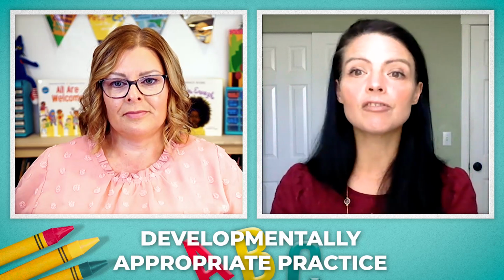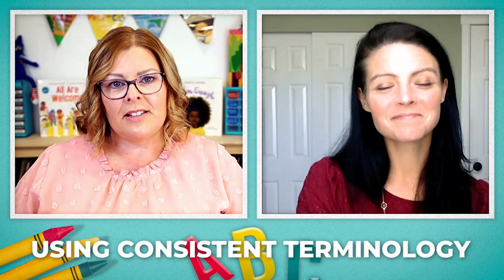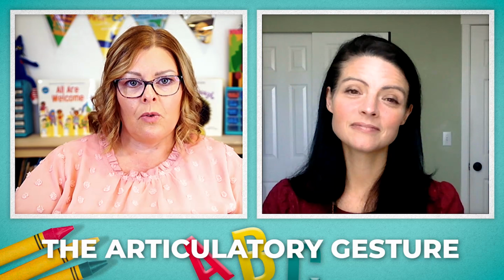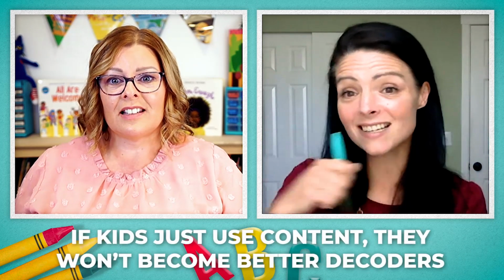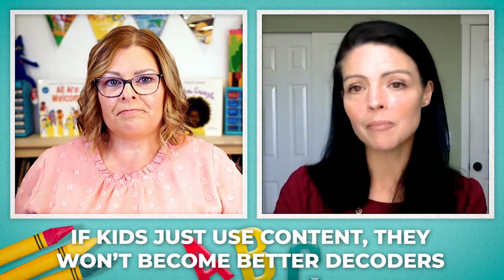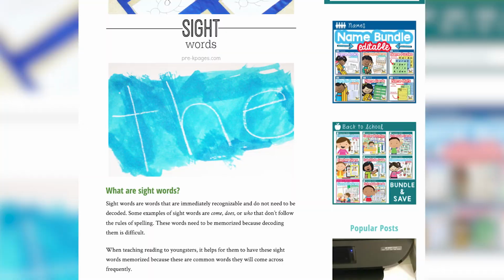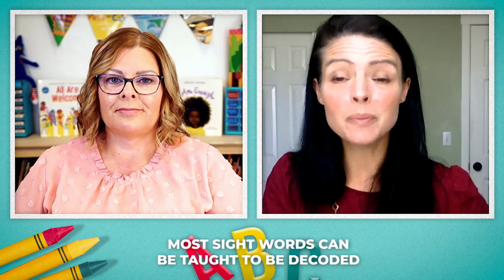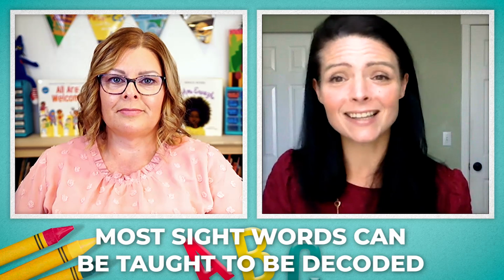Science of Reading: What Preschool Teachers Need to Know | Interview with Allison McDonald (Part 2)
Picking up from last week's episode, we continue on today with my discussion with fellow preschool educator, Allison McDonald, about the Science of Reading.

In the last episode of Elevating Early Childhood, Allison and I discussed the science of reading, the importance of oral language development, and how you can help your students create a foundation for literacy.

Today, we pick up again and discuss even more exciting (and fun) subjects, such as the importance of being intentional with your teaching (yes, it's possible to do that in preschool!), if sound walls are really necessary, the difference between phonemic awareness and phonological awareness, and a bunch of other great stuff!

So, without further ado, let’s get to it!

Key Takeaways:

Picking up from last week’s discussion (00:00)
The importance of being intentional with your teaching (02:00)
What are articulatory gestures? (05:16)
Do you really need sound walls in pre-k? (07:36)
The difference between phonemic awareness and phonological awareness (11:18)
The Science of Reading’s more controversial parts (14:33)
A quick summary of our discussion (21:31)

Elevating Early Childhood is an early education podcast dedicated to helping Pre-K, Preschool, and Kindergarten teachers teach better, save time, and live more.

Onward & Upward! 🙌